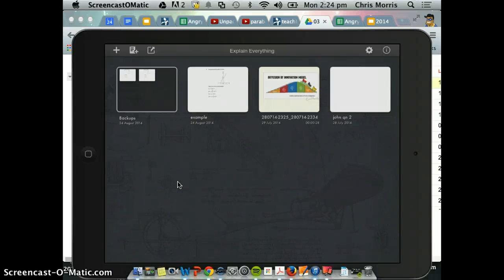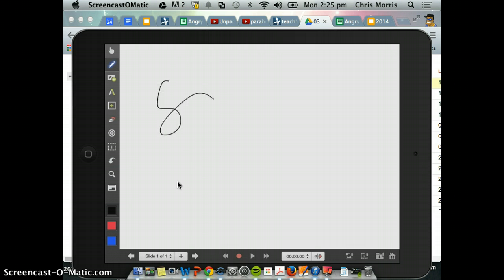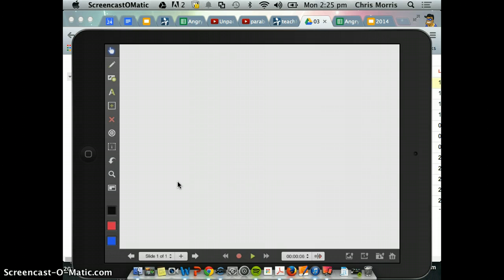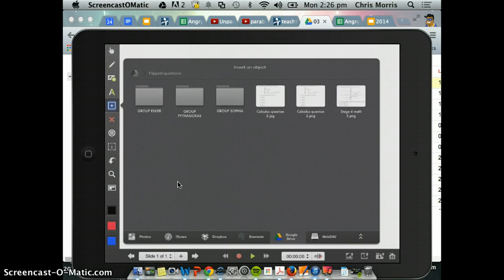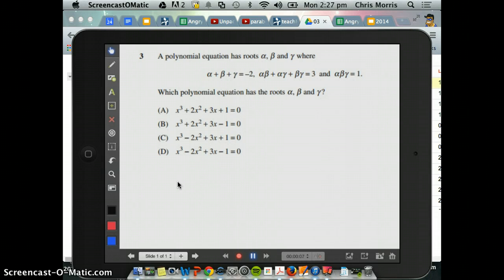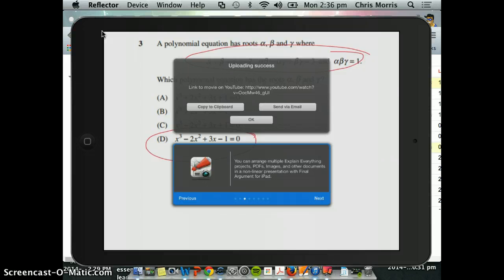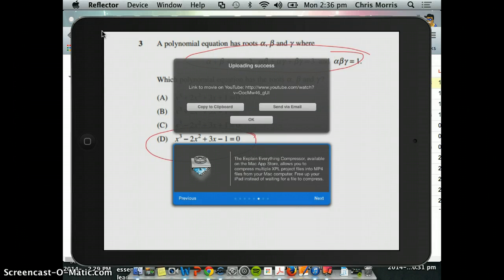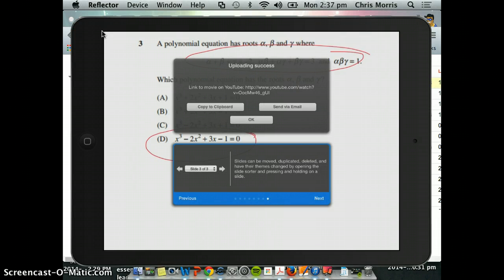How to use Explain Everything